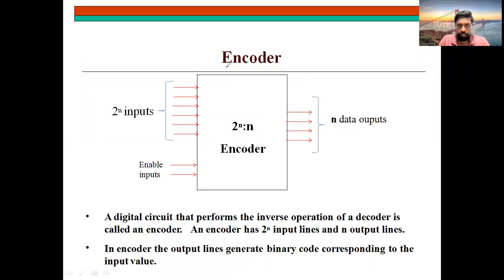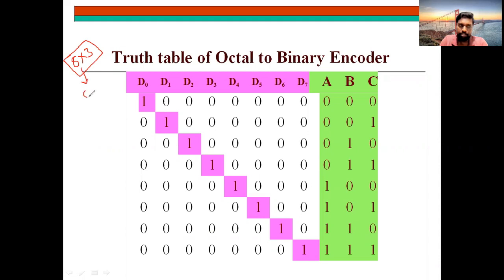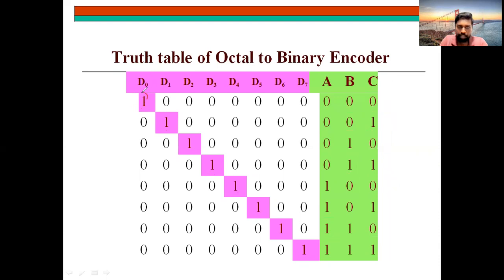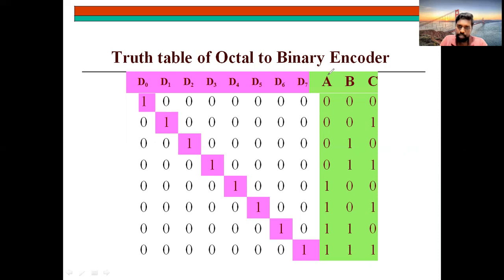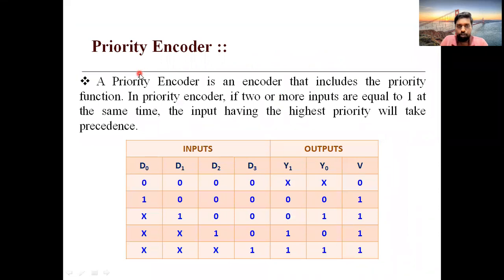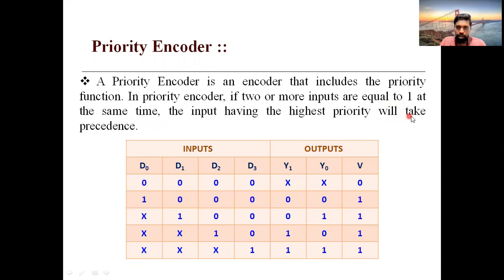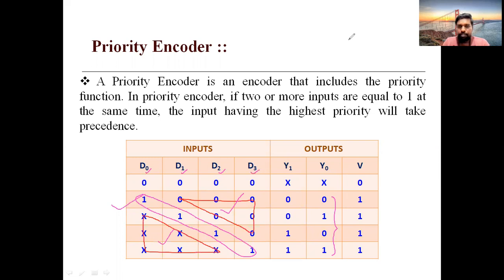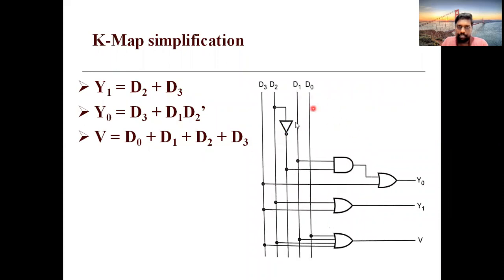Encoder II STLD & DE II